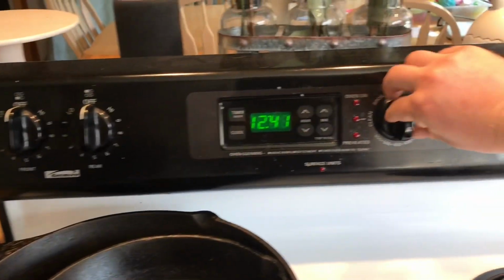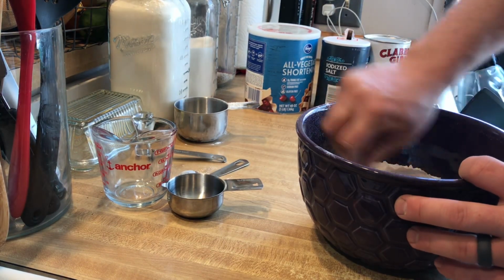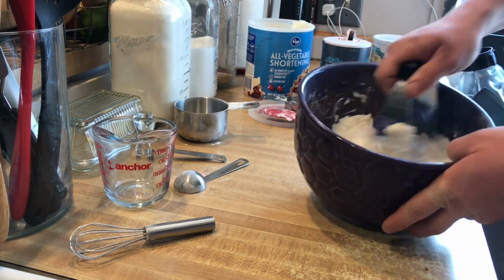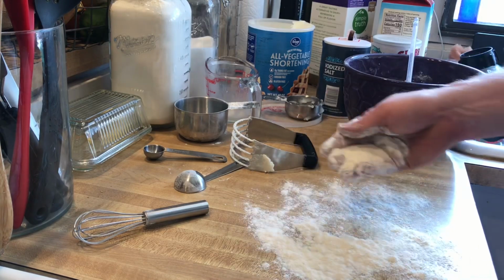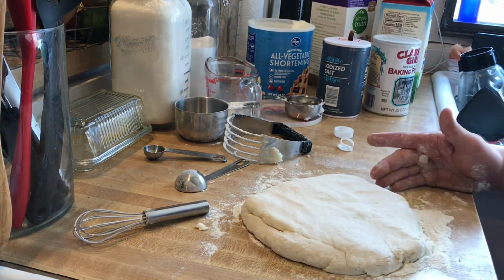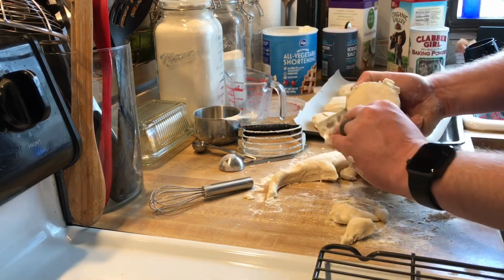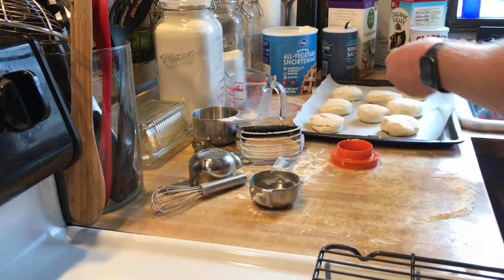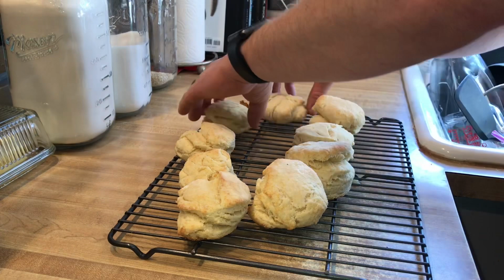Perfect Fluffy Biscuits in Under 25 Minutes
Worlds Best Biscuits in Under 20-25 Minutes! Six simple ingredients put together to make gold!

2 Cups All Purpose Flour
1 TBS Sugar
1 TBS Baking Powder
1 tsp Salt
1/3 Cup Shortening
1 Cup Milk

Optional whisked egg brushed onto surface of dough for golden finish